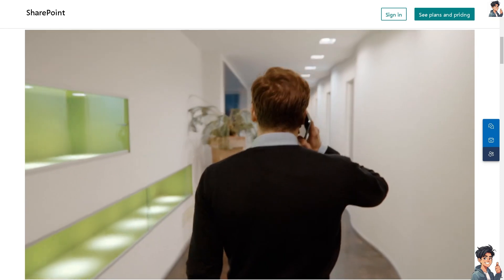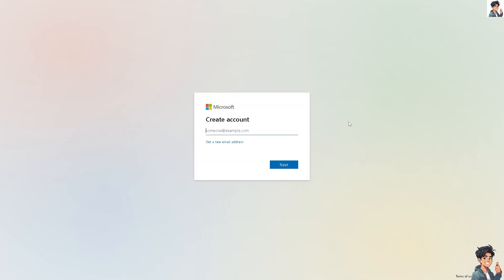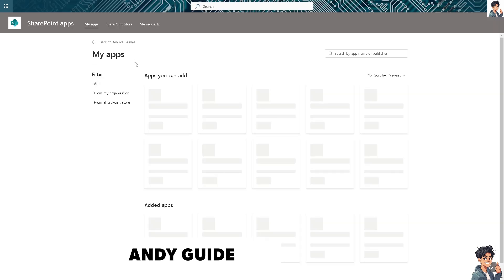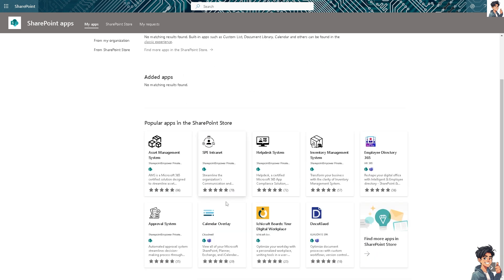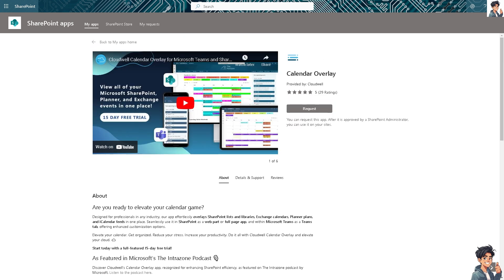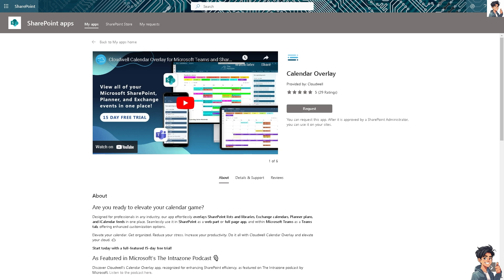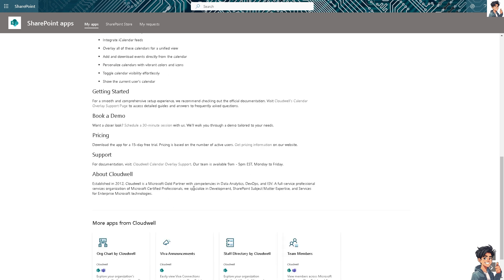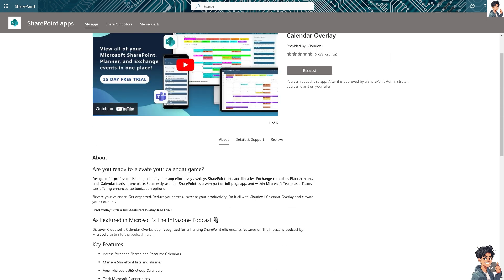How to Create a Calendar in SharePoint (Full 2025 Guide)